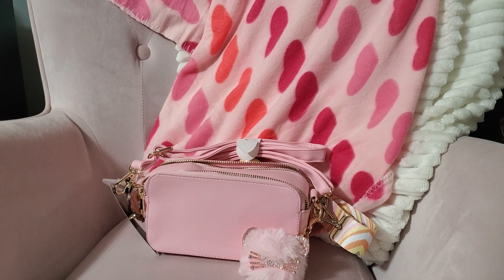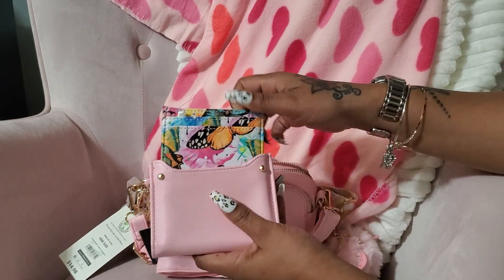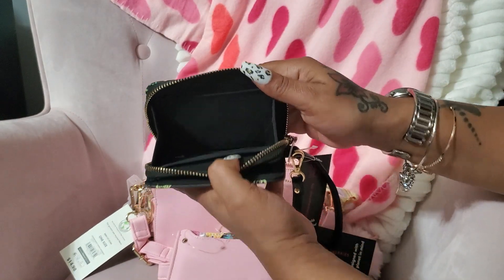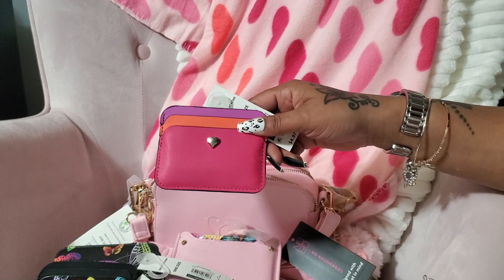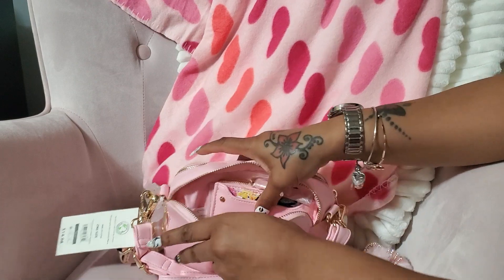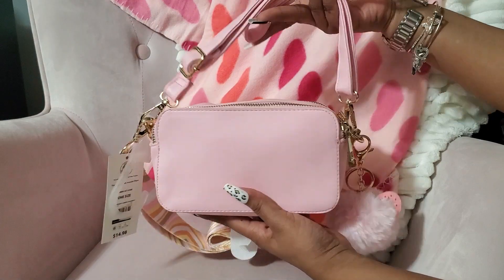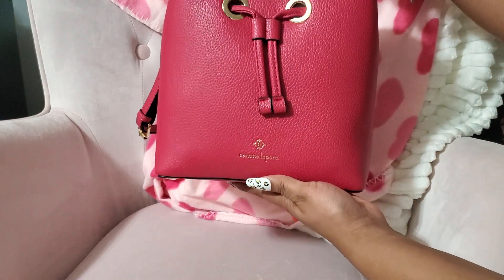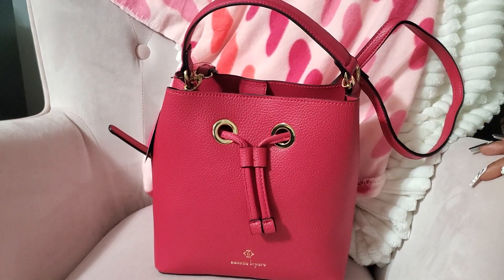Walmart Haul/New Bag💗💗